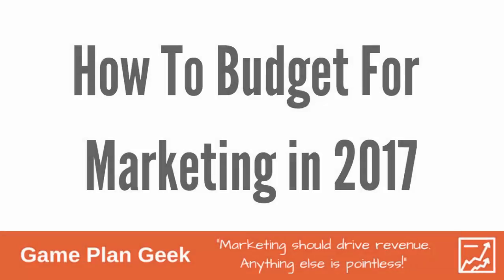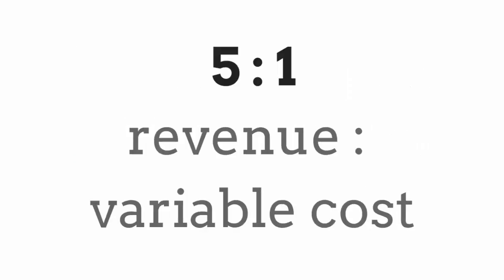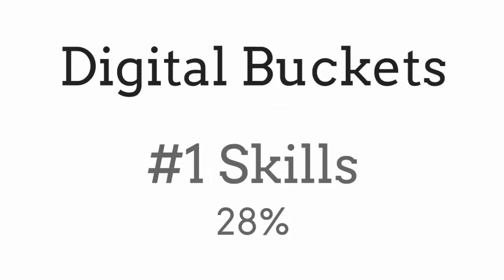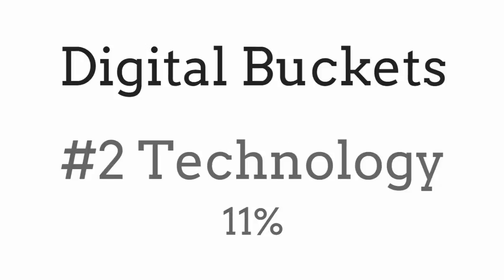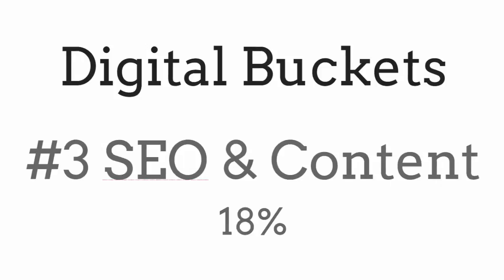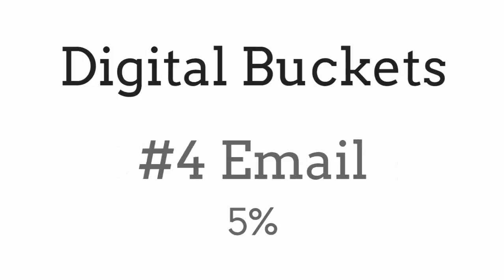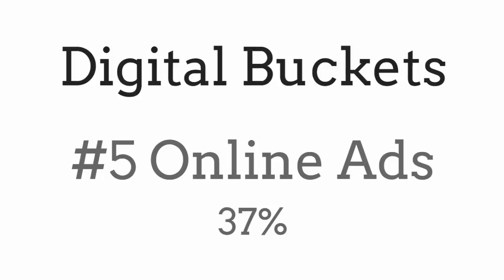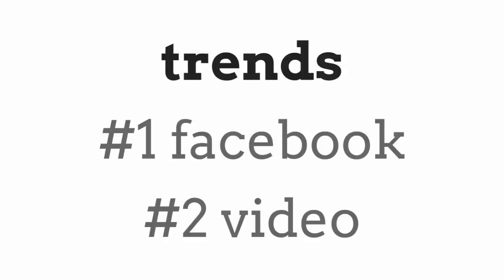How To Budget For Marketing in 2017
You can either blow your 2017 marketing budget on the next shiny thing, or you can invest it wisely in proven high return on investment activities. In this short video we highlight industry benchmarks for allocating your digital marketing budget in 2017. Including two trends to watch in 2017.